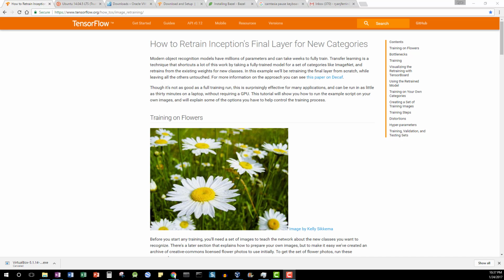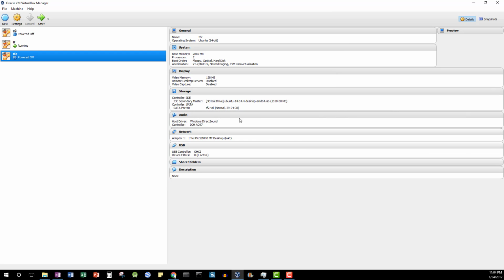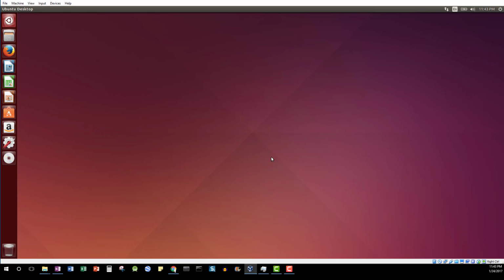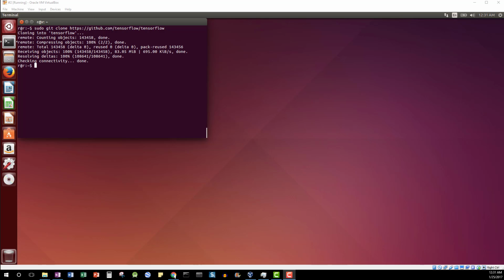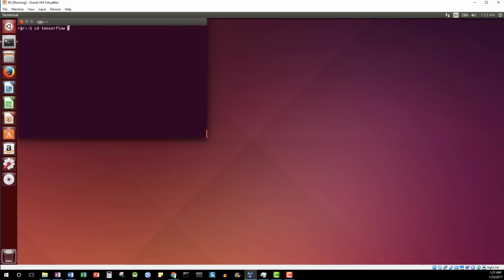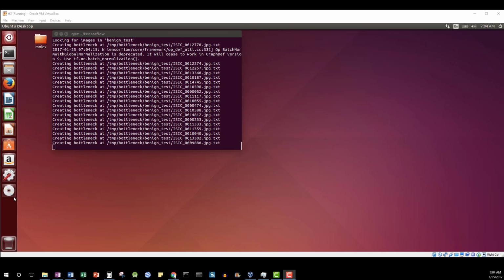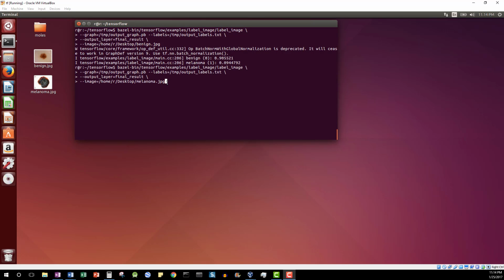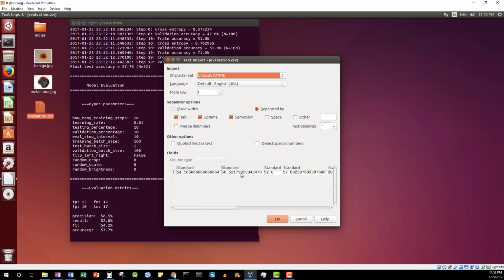TensorFlow How to Retrain Inception's Final Layer for New Categories Tutorial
This tutorial demonstrates how to setup and use the "How to Retrain Inception's Final Layer for New Categories" example on the TensorFlow website. The code for this tutorial is available below.

Step 2:

Install VirtualBox

• Access shared folder
sudo adduser username vboxsf

• Verify it was successful
 groups username

Step 3:

Install PIP

• Install PIP
 sudo apt-get install python-pip python-dev

• Upgrade PIP
 sudo pip install –upgrade pip

Step 4:

Install TensorFlow

• Install TensorFlow
 sudo pip install tensorflow

Step 5:

Install Bazel

• Identify instructions for specific OS- instructions below are for Ubuntu 14.04

• Add Bazel URI as a package source
echo "deb [arch=amd64] stable jdk1.8" | sudo tee /etc/apt/sources.list.d/bazel.list

• Install and update Bazel
 sudo apt-get update && sudo apt-get install bazel

• Upgrade to newer version of Bazel
 sudo apt-get upgrade bazel

Step 6:

Install numpy

• Install numpy
 sudo apt-get install python-numpy python-dev python-wheel

Step 7:

Configure TensorFlow

• Configure
 sudo ./configure

• Configure question answers

• Python location: Default-enter
• Jemalloc: Yes
• Google Cloud: No
• Hadoop: No
• XLA: No
• Python library: Default-enter
• OpenCL: No
• Cuda: No

• Build the Inception-v3 retrain model
 sudo bazel build -c opt --copt=-mavx tensorflow/examples/image_retraining:retrain

• Run the Inception-v3 retrain model
 bazel-bin/tensorflow/examples/image_retraining/retrain --image_dir your_image_dir

Step 9:

Using retrained model to analyze new images

• Build the label_image example
 bazel build tensorflow/examples/label_image:label_image

• Run the label_image example
 bazel-bin/tensorflow/examples/label_image/label_image \
 --graph=/tmp/output_graph.pb --labels=/tmp/output_labels.txt \
--output_layer=final_result \
 --image=your_image_directory

Step 10:

Utilizing the hyper-parameters to fine-tune the model

• Rebuild the Inception-v3 retrain model if necessary

• Run Inception-v3 retrain model with hyper-parameters adjusted
sudo bazel-bin/tensorflow/examples/image_retraining/retrain --image_dir your_image_dir --how_many_training_steps 20 --learning_rate .05

sudo bazel-bin/tensorflow/examples/image_retraining/retrain --image_dir your/image/dir --print_misclassified_test_images  --how_many_training_steps 10 --learning_rate .05

The images used in this tutorial can be obtained from International Skin Imaging Collaboration's 2017 challenge website.